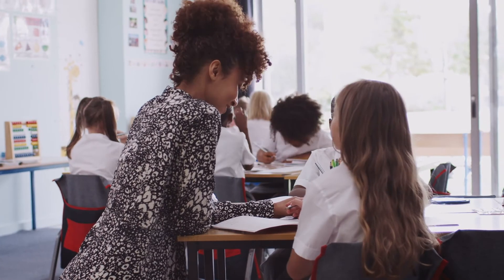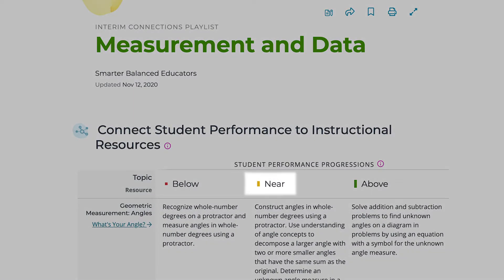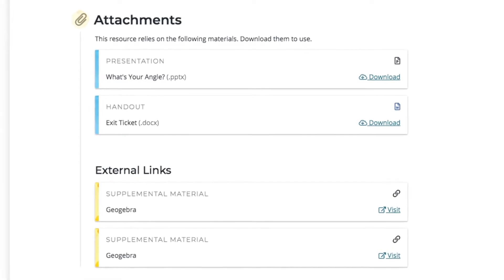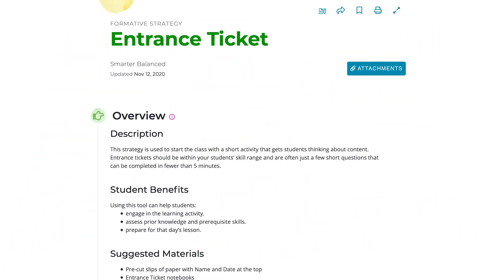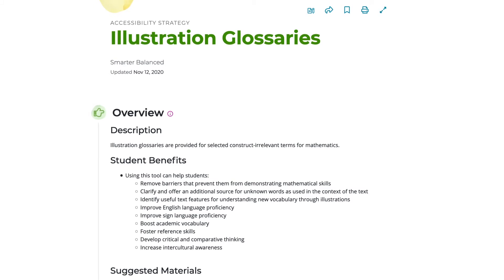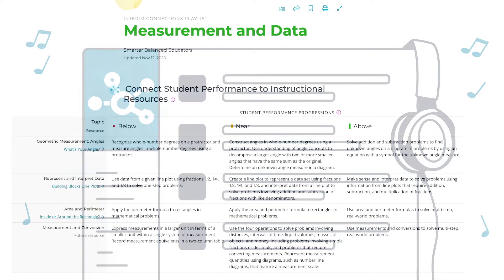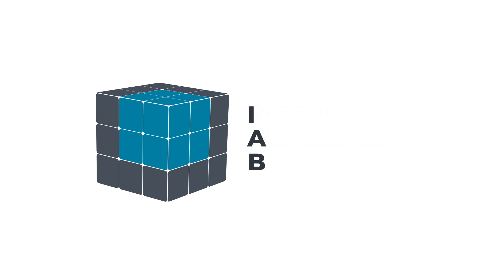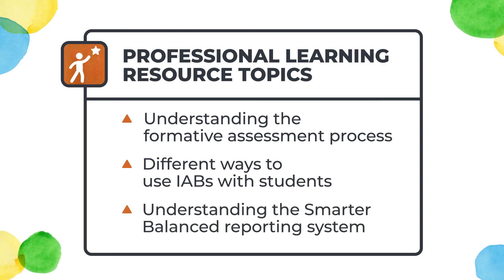Smarter Balanced Tools for Teachers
This video provides an introduction to the Smarter Balanced Tools for Teachers website. Tools for Teachers is the home for educator-created lessons, activities, strategies, and professional development to help tailor instruction and boost learning. This video will provide site navigation tips along with possible ways educators can use the website. It will also take a deeper dive into Tools for Teachers’ instructional resources and highlight the formative assessment process. SmarterToolsForTeaachers.org